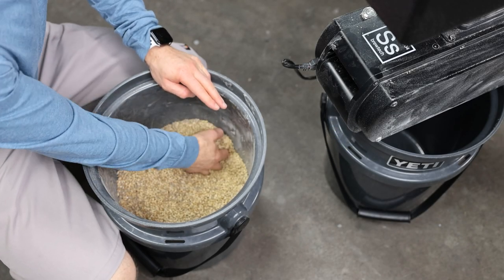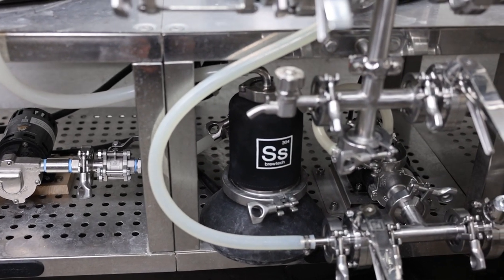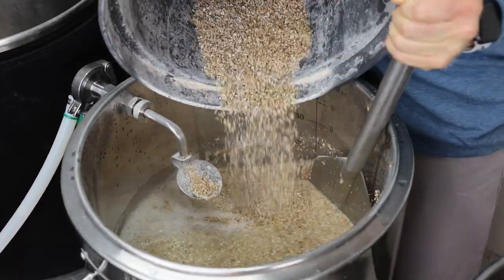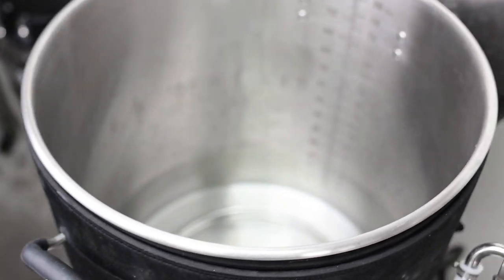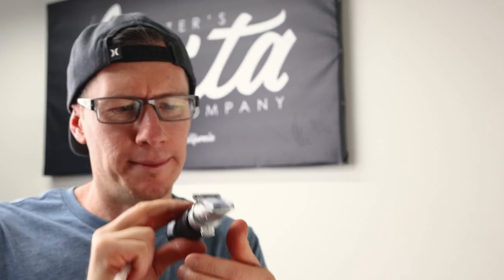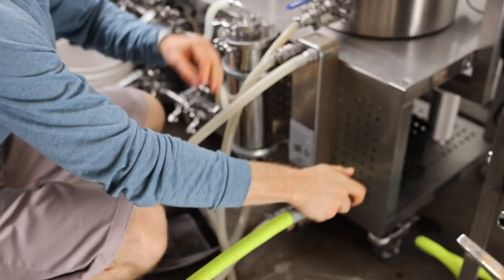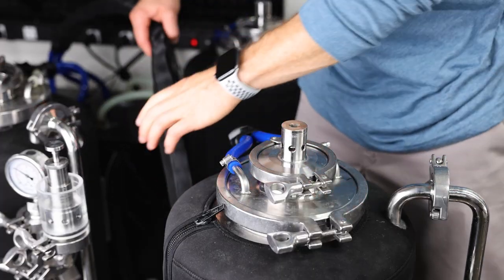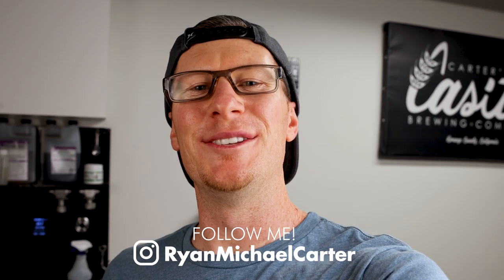IPA Brew Day on a Ss brewtech electric brewhouse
This beer should finish around 6% ABV with an original gravity of 1.065/16 Plato.

Homebrew recipe below.

Grain Bill:
79% 2-row
7% Rye
7% Munich
7% Carafoam
Mash at 152F/67C for 45-60 minutes

Hops:
100% Mosaic (17 IBU for 60 min, 13 IBU for 30 mins, and 11 IBU in the whirlpool at 180F/82C for 20 minutes)

Water:
I use a 100% RO base with adjustments to:
Ca (75ppm)
Na (40ppm)
Mg (12ppm)
Cl (68ppm)
SO4 (148ppm)

Yeast:
Wyeast London Ale III